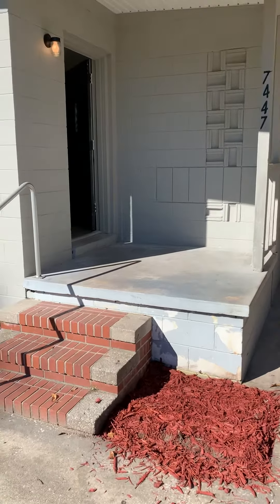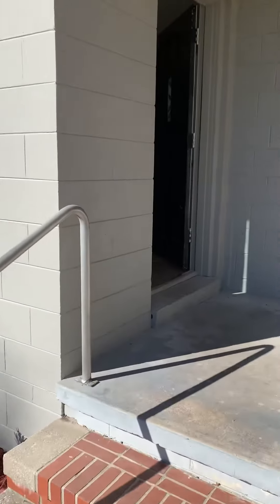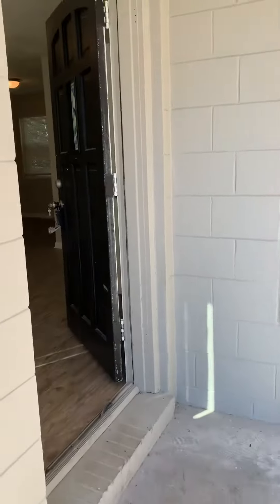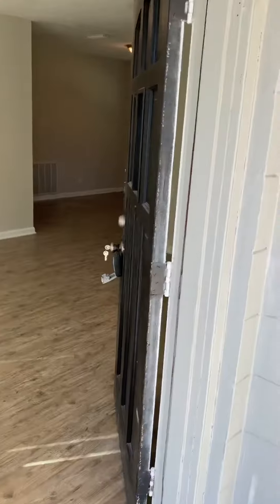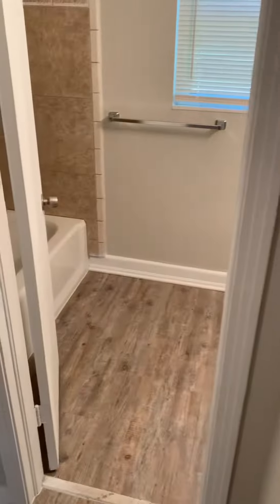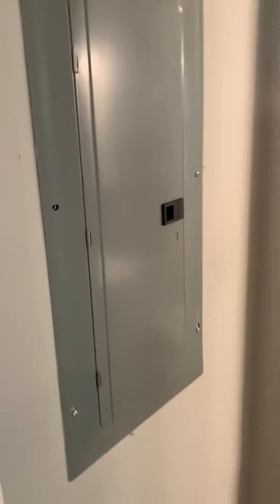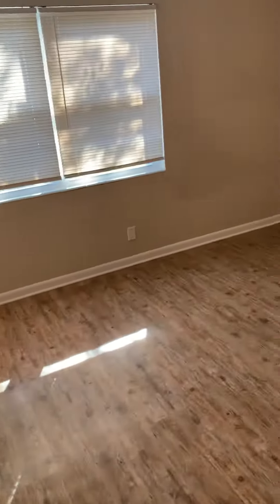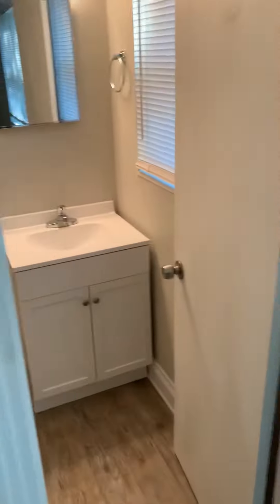nvestment property 7447 Skye Dr N final walk